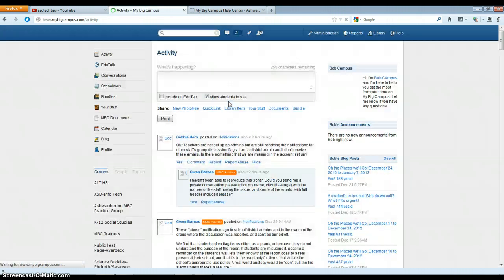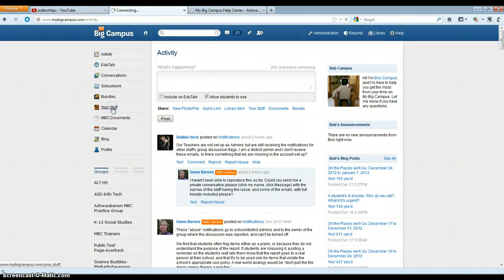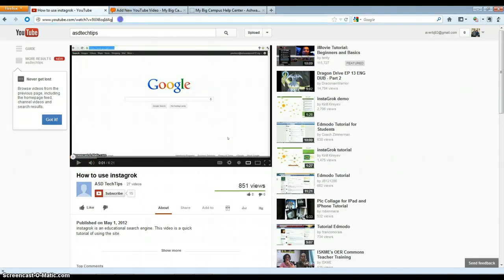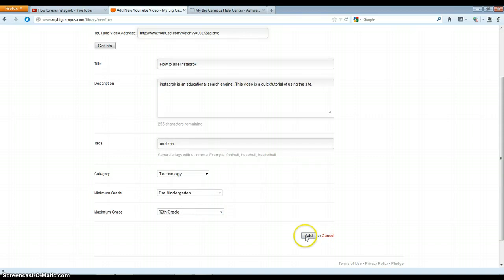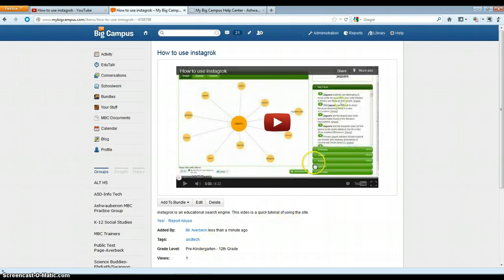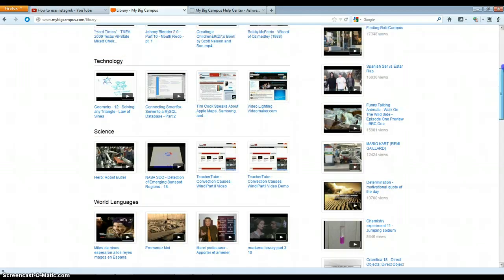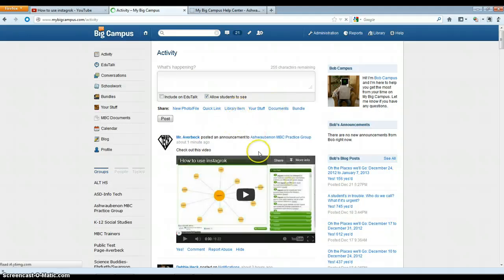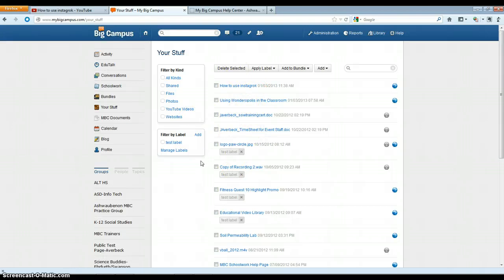Adding YouTube Videos to MBC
How to add a YouTube video to My Big Campus for student viewing.